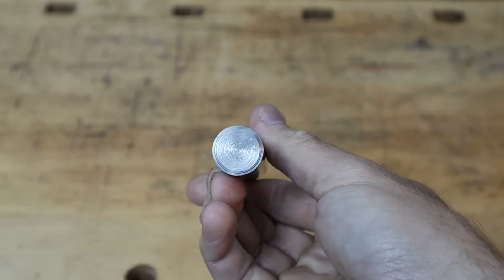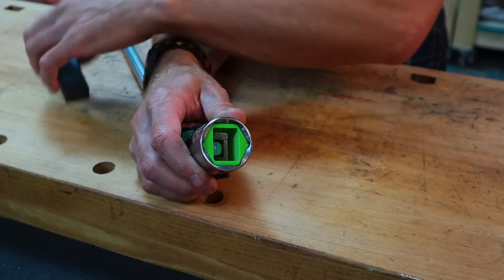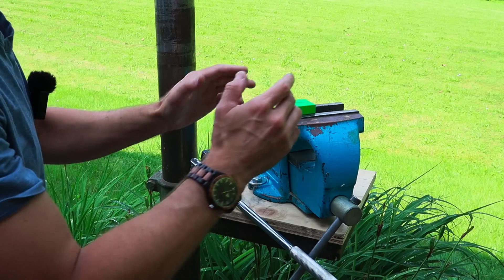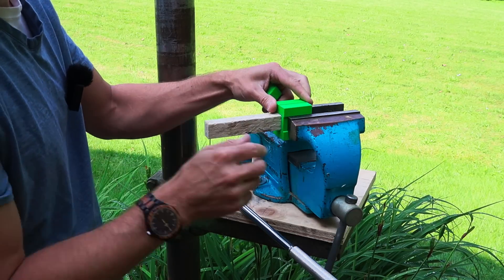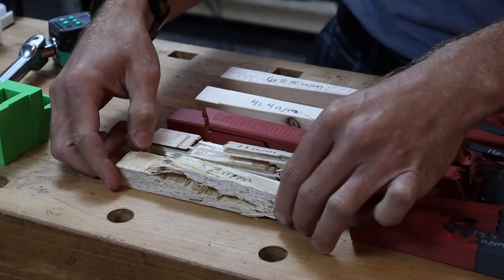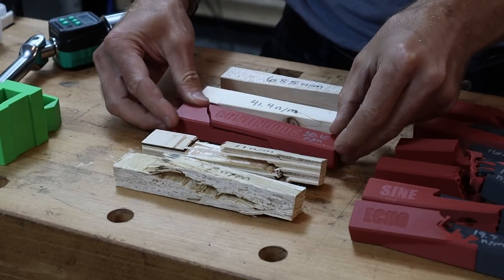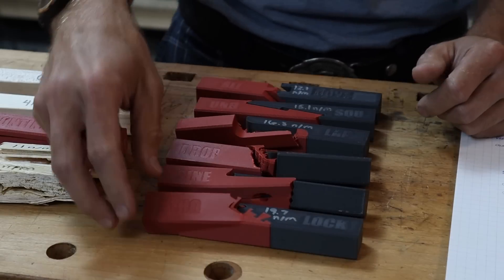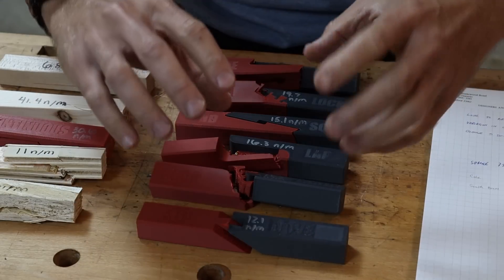How Much Can You Twist a 3D Print Before it Breaks?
How strong are 3D prints and how do they compare to common building materials?

In this video we're testing more than 3D printed connections to try to get a better sense of just how much abuse a 3D printed connection can take in comparison to other more well-known materials.   We're testing OSB, we're testing Plywood, Solid Spruce, and Solid Maple.

The test is focused on Torque or Twisting the parts to get them to fail, and the results for quite a few of the tests took my by surprise.

For this video, I've used the Bambu X1C, the filament was Bambu PETG-CF in Brick Red and in Titan Grey linked below (I receive a small commission if purchased through my link and it helps me continue to make videos like these):

Link to all of the connections!

#1 Core XY - Best bang-for-buck
This printer isn't as full featured as the X1C, but it is very capable and very precise.  It also has a heated chamber and can reach higher hot end temps.

#2 Core XY - Most features with great results but Pricey $$

Panda Jet For Bambu P1 and X1 Series (Tested and proven to work well)